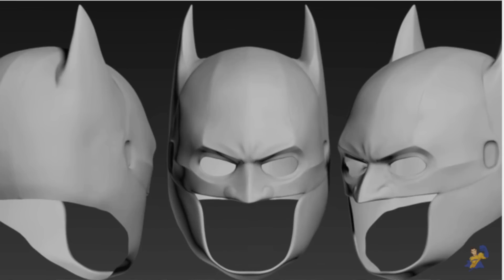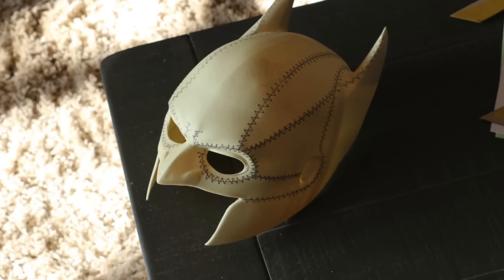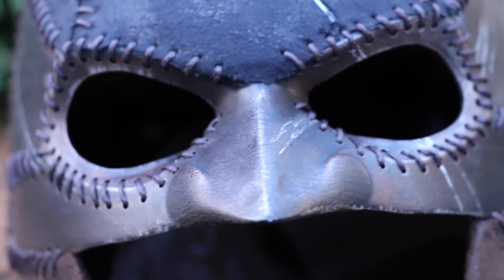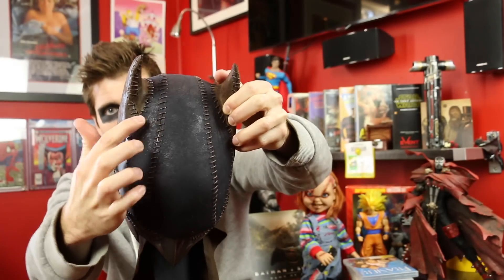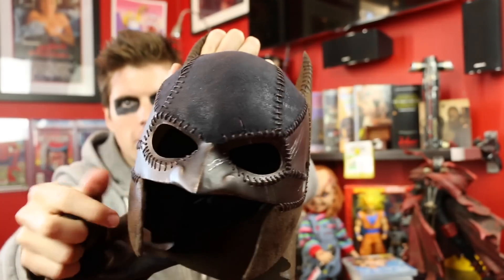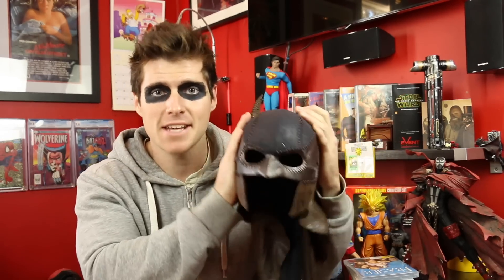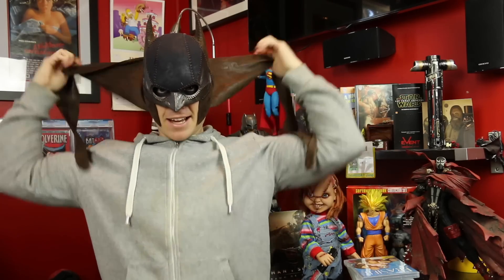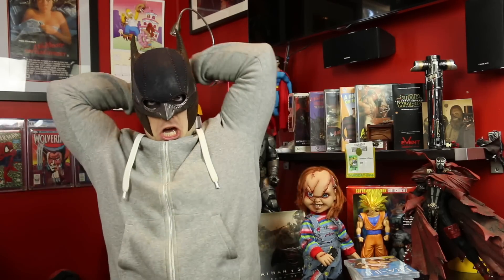Custom "Pirate Batman" Cowl- New Cosplay Project!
This is the start of a new Cosplay project, Geeks! After seeing some amazing concept art of Batman in different time periods, I wanted to tackle a hardcore "Pirate Batman". So the first step was designing and fabricating a cowl that was different and striking at the same time. Here's the end result...